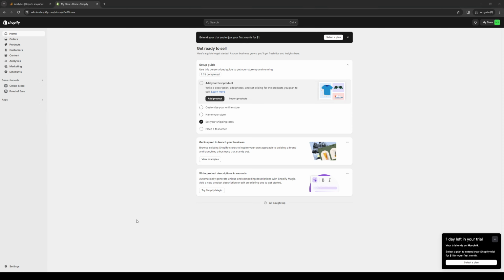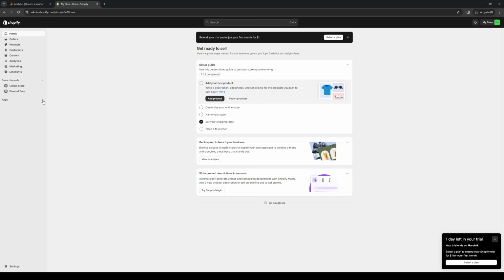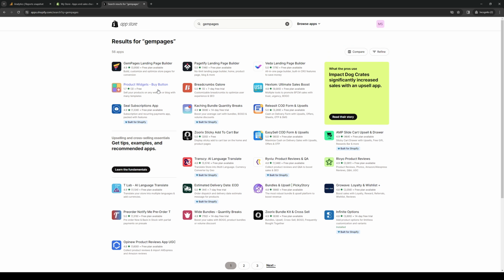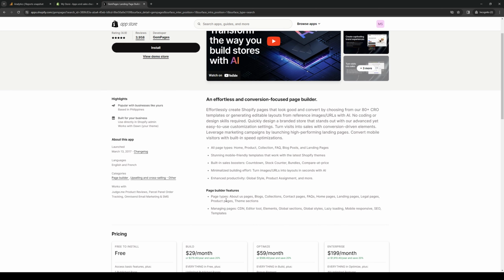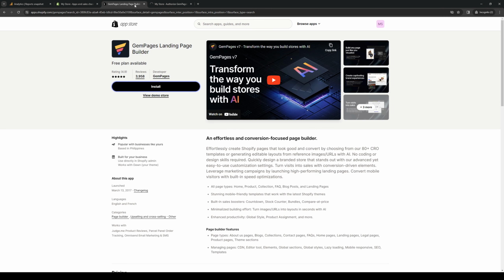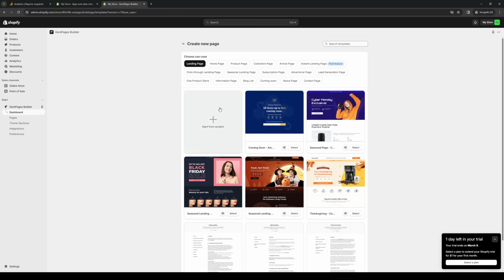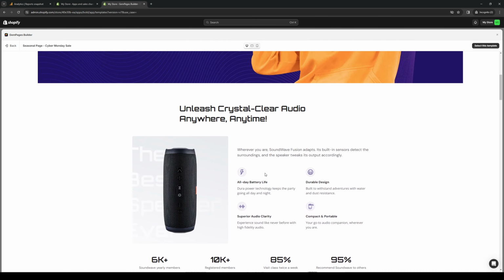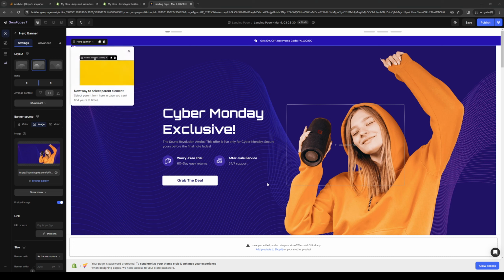Gempages Shopify App Beginner Tutorial (Full 2024 Guide)